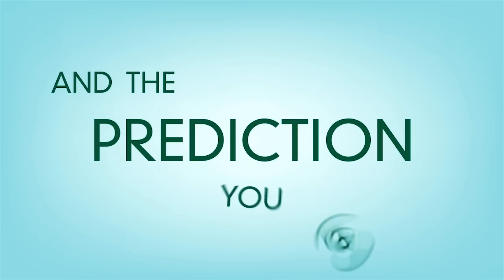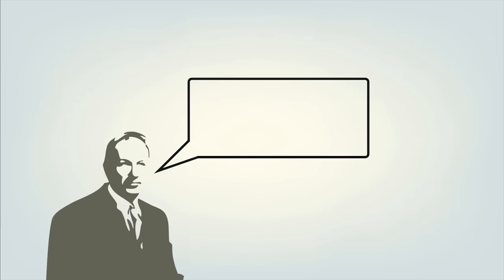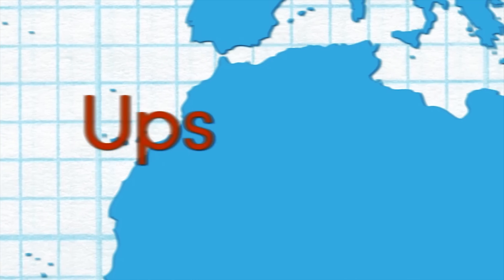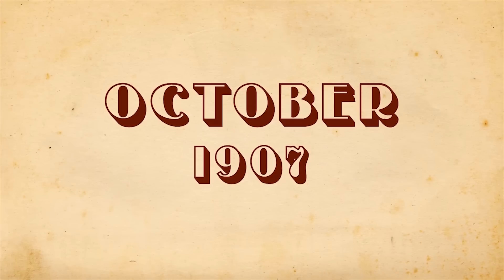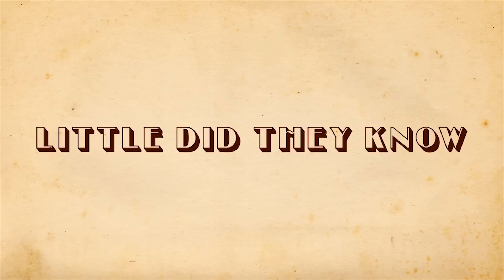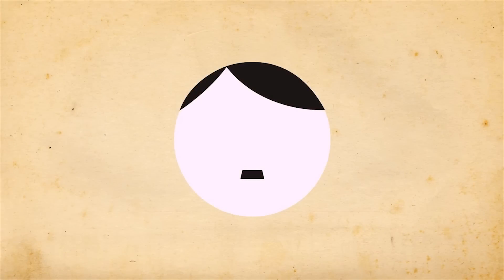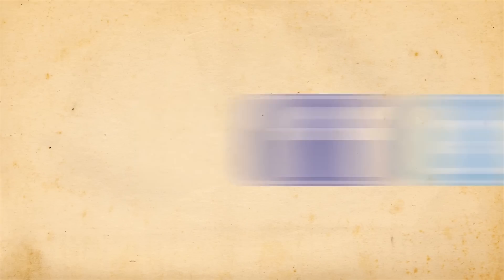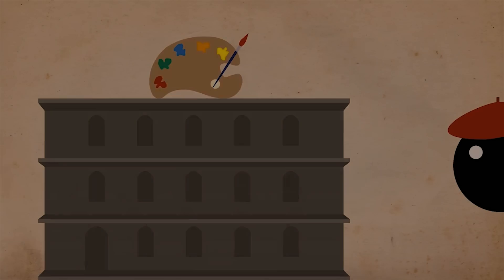THE BUTTERFLY EFFECT "Everything You Do Matters"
A fascinating short motion graphic on the scientific theory of "The Butterfly Effect"

The animation explores how a small insignificant action has lead to drastic world changing events throughout history. Thus concluding that everything you do, matters!

Accolades :
(Mecal Barcelona International Short Film and Animation Festival)